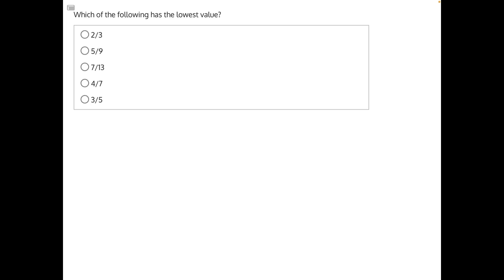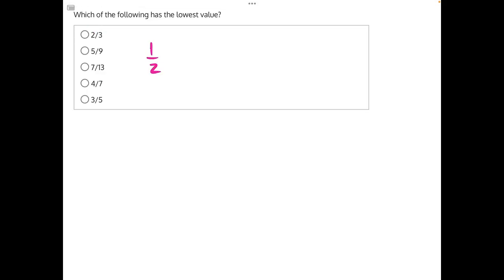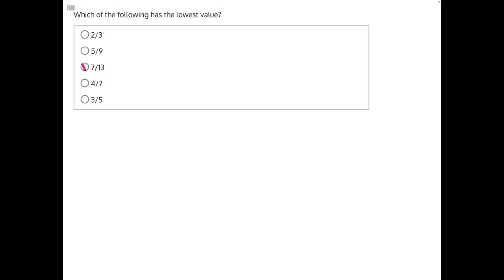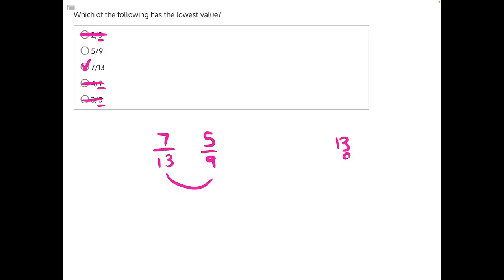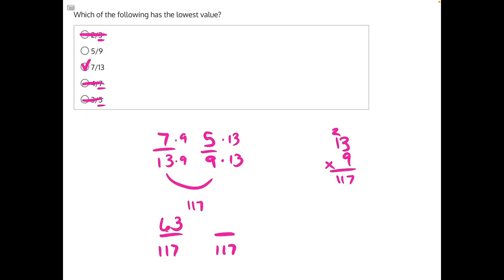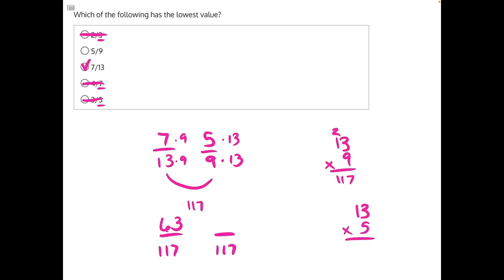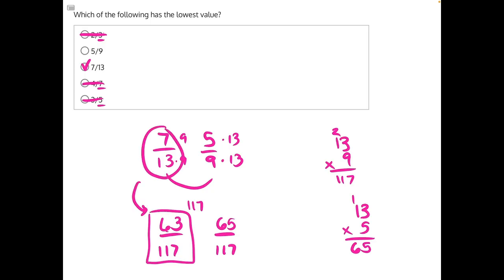Fractions and Decimals Practice 2 Solution 6